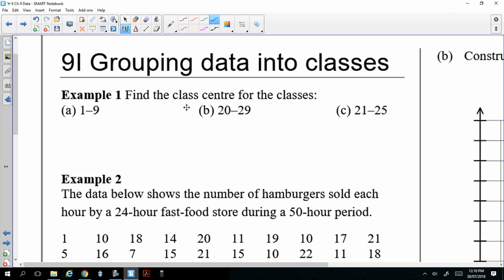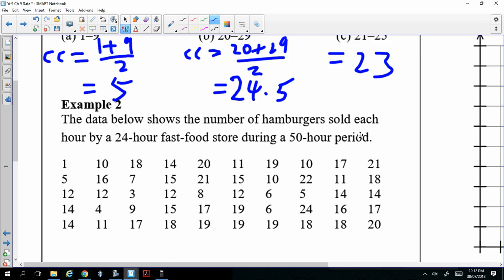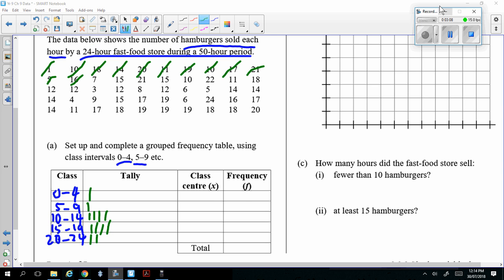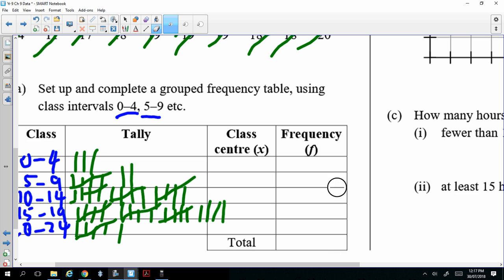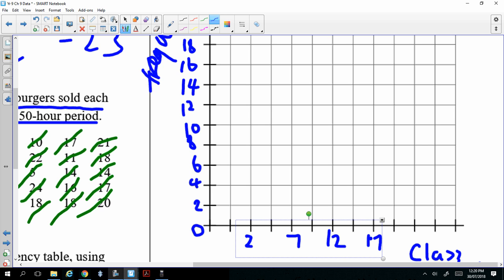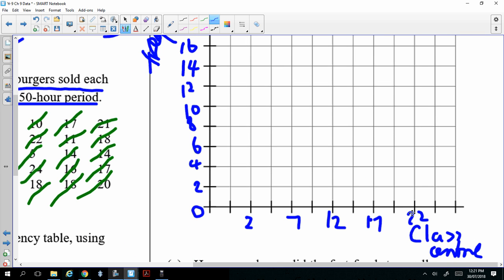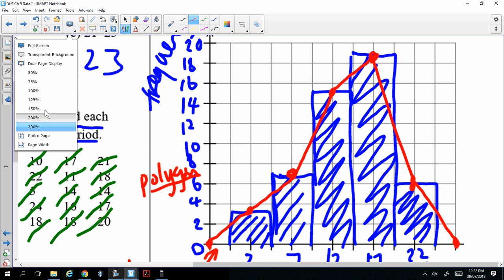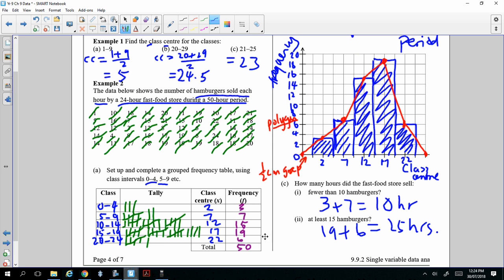Yr 9 Ex 9I Grouping Data into classes